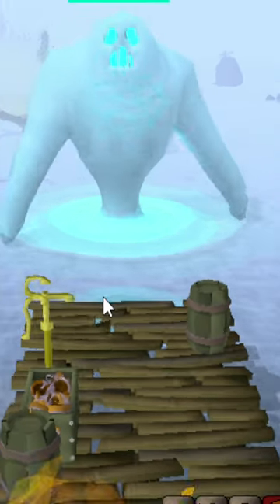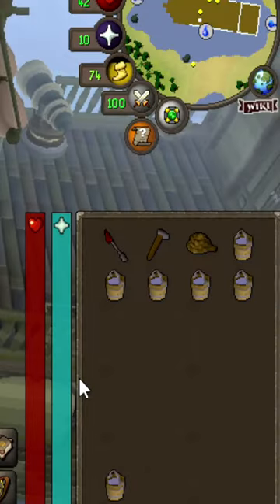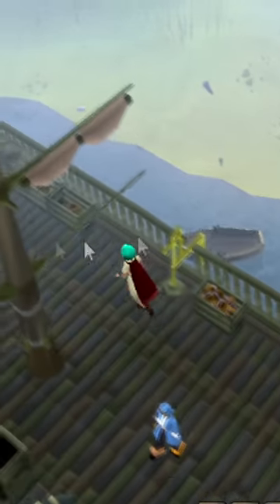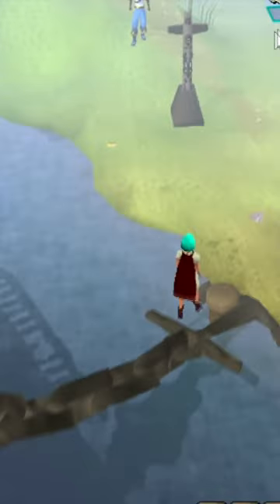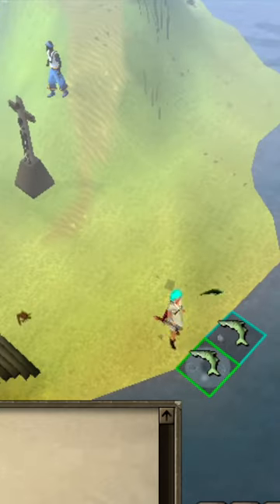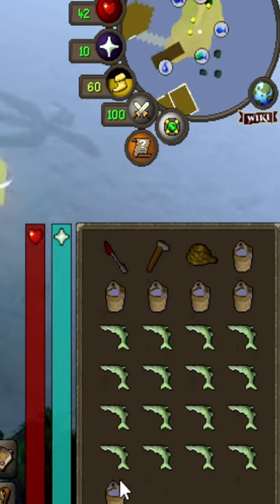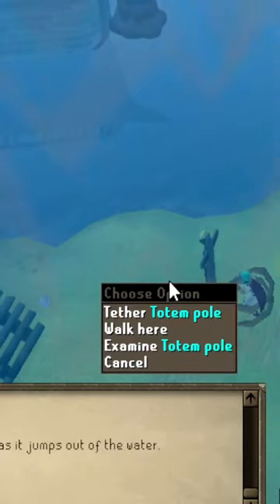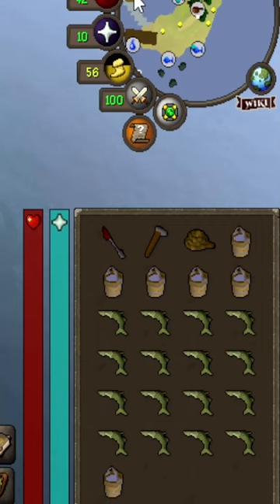BEST Tempoross Method - Guaranteed Easy Kills | OSRS Guide